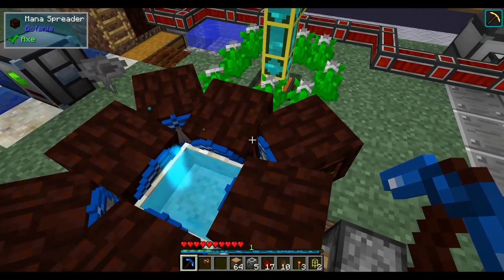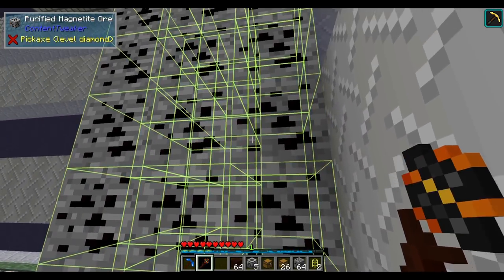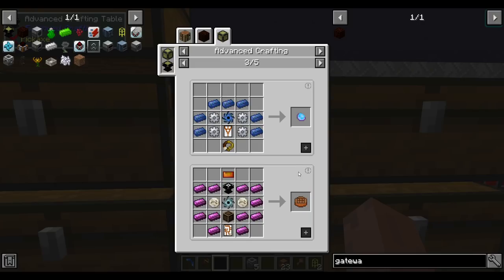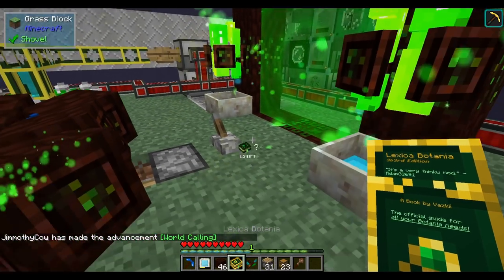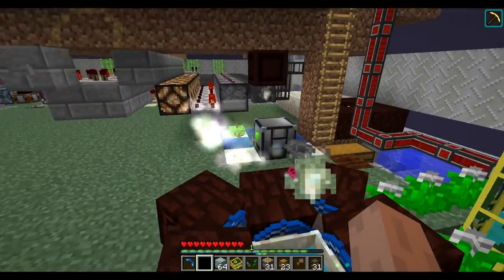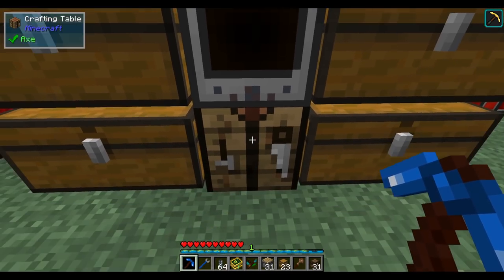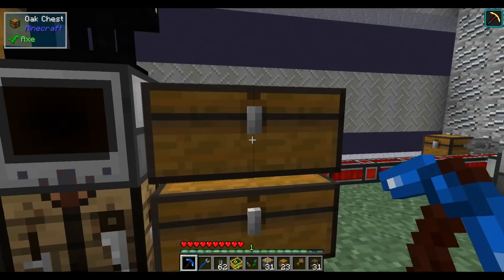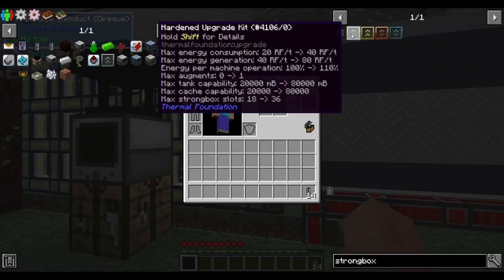Installation Route EP04: Pipes and Mana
Want to support me? You also get cool stuff like badges, access to a special Discord channels, and (soon) emotes!

Installation Route is "master mode" modpack, focused on automation in limited space.

"Master mode" means that the difficulty of overall progression is set beyond most of expert packs, escalating quickly and relaying on logistical puzzles and challenges rather than recipe dumps.

(The pack description comes straight from the curseforge page. Join me in ridiculing it.)